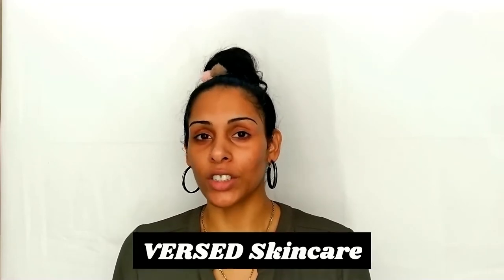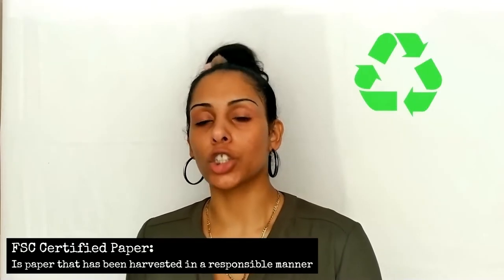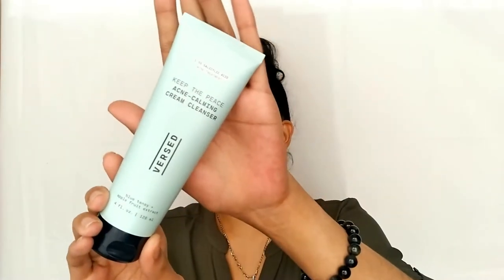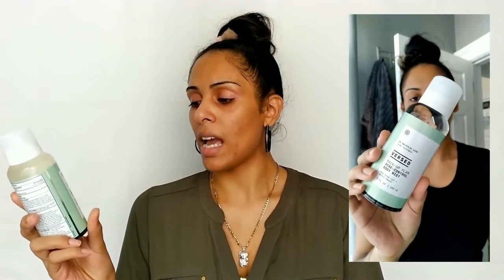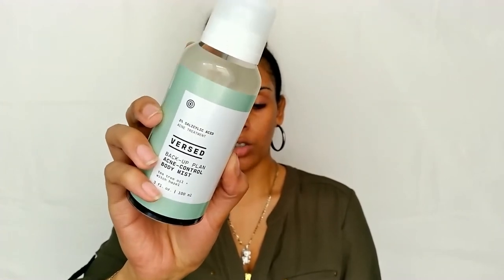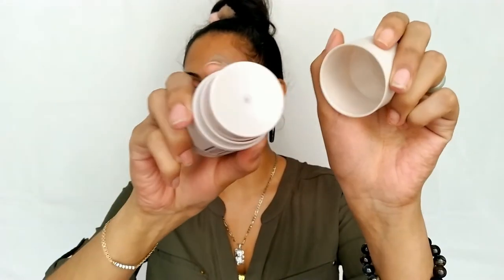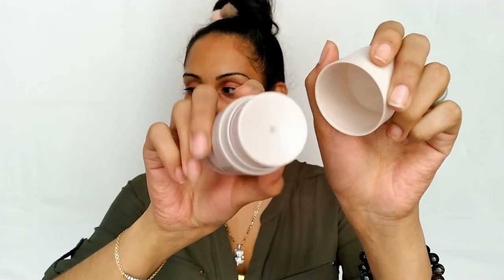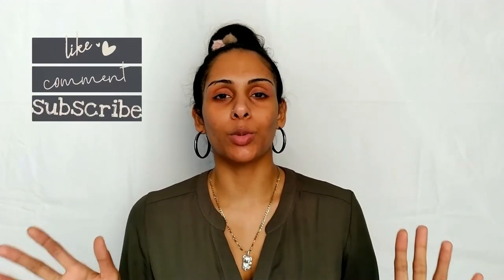Trying Clean and Affordable Drugstore Skincare?!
Today we are coming in with an update of Versed Skincare - the cleanest drugstore skincare brand with products under $25. Cruelty-free, sustainable, and non-toxic! We are reviewing the Keep the Peace Acne Calming Cream Cleanser, the Back-Up Plan Acne Control Body Mist & the Recovery Mode Advanced Night Cream.

Let me know which product was your favorite and if you're gonna check these out at Target soon?!

Products Mentioned:

*Some Products have been changed to be higher in price at Target. Links are connected to the lowest priced ones found elsewhere*

◾️ Keep The Peace Acne Calming Cream Cleanser - $17 at Target

◾️ Back-Up Plan Acne Control Body Mist - $15 at Versed

Filming & Setup:

◾10" Selfie Ringlight from Mountdog
◾ 54" Tripod & Remote from UbeeSize
◾ 10x7 ft Backdrop Kit (No Backdrop) from Neewer
◾ White Backdrop from Aimosen (Amazon)

◾️ This Video is sponsored and products were gifted by Versed Skincare x BeautyTap. All Opinions are always 100% Honest, Authentic & Me! Brands do not influence my reviews. BeautyTap reviews are up on Beautytap.com for verified expert beauty reviews.

◾️ I have the right to use any music found in the video for commercial and/or non-commercial purposes through a paid video subscription